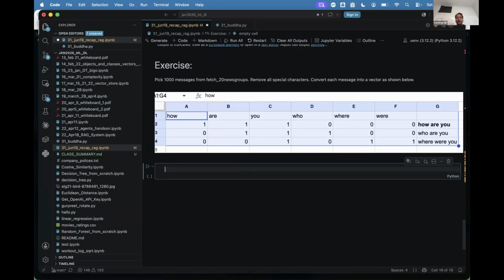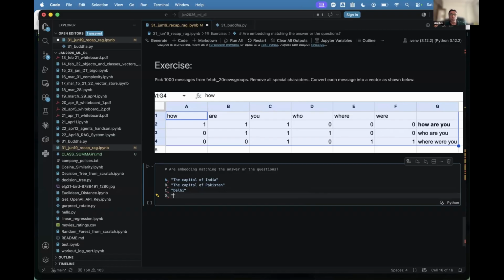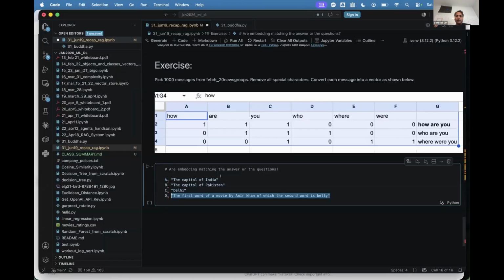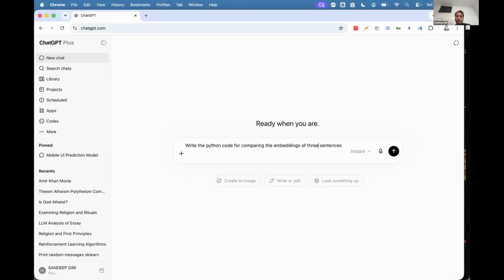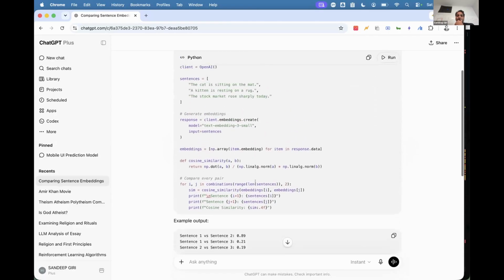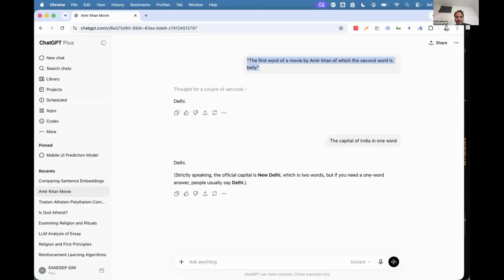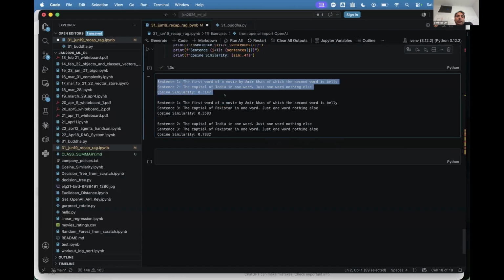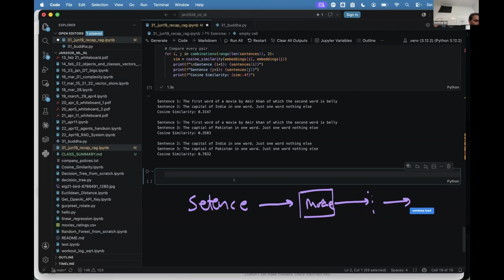How Do Vector Embeddings Represent Information in LLMs?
In this video, Sandeep sets up an experiment in Python to investigate a fundamental question about how LLMs process information: when an embedding is generated for a prompt, does its vector representation align with the semantic meaning of the input query or the output response it produces?

We see an experimentation using different prompts that lead to the exact same answer (such as asking for the capital of India versus asking for the first word of the movie Delhi Belly) and comparing their cosine similarity scores. This video provides the necessary context on neural network pipelines and layer depth to help us understand whether embeddings reflect input intent or output prediction.

CloudxLab is an AI consulting and technology company building end-to-end solutions in enterprise Artificial Intelligence, Data Engineering, and Distributed Systems. For over a decade we've partnered with Fortune 500 enterprises and global healthcare and pharma leaders to take AI from research to production.
This channel shares tutorials, deep dives, and practical lessons on AI, Machine Learning, Deep Learning, Data Engineering, and Distributed Systems.